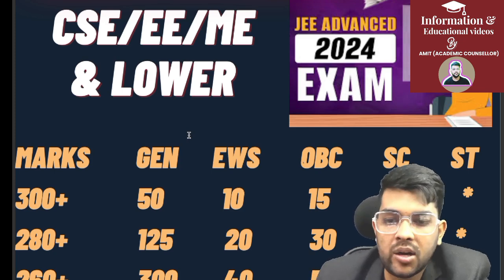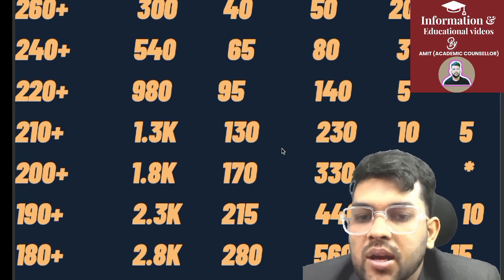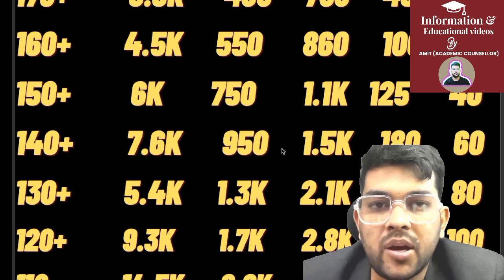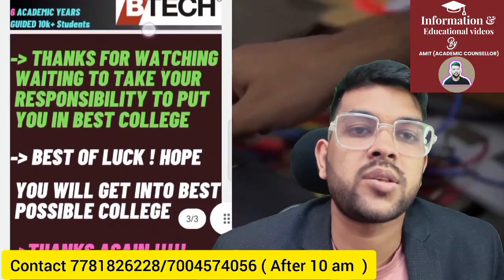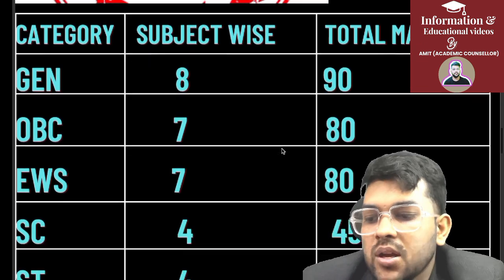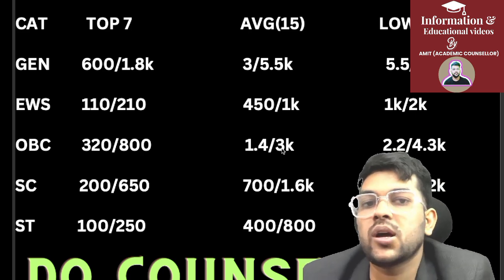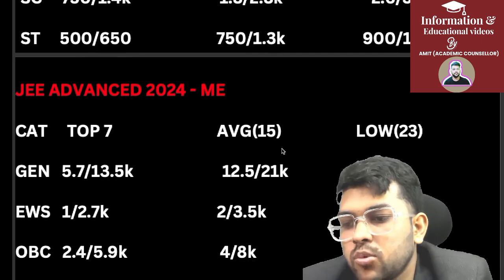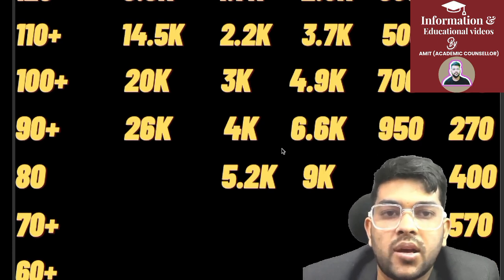JEE Advanced 2024 Marks vs Rank vs All 23 IITs | Category wise rank and Safe score for IITs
( JOSAA + CSAB counseling Complete guidance Course link )

1-1 Guidance will be provided Until your final admission

24×7 Call and msg facility available

(jee advanced 2024 marks vs pwd rank vs all iit )

(josaa 2024 rank vs college for lower nit get college at highest rank )

(Jee mains 2024 jee rank vs all college across india )

(josaa 2024 Rank vs avg 10 nit college Expected cutoff )

(jee mains 2024 | all counselling with jee rank )

jee advanced
jee advance
jee advanced expected cutoff marks
jee advanced category wise cutoff
jee advanced all category cutoff rank
marks vs rank
jee advanced all iit safe score
marks vs rank for advanced
cutoff
rank
jee
advanced
jeeadvanced cse safe rank
jee advanced cse branch cutoff rank
jee advanced expected cutoff rank